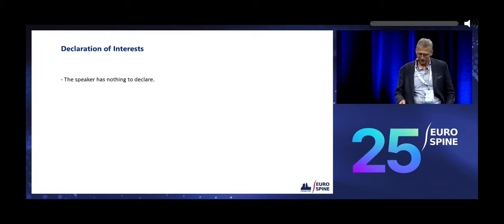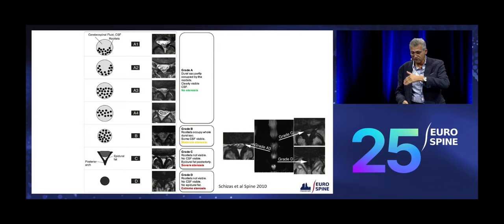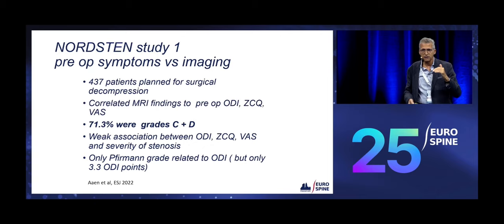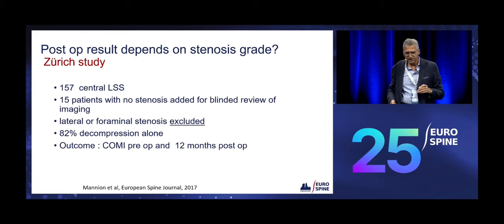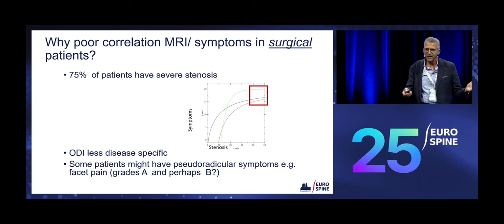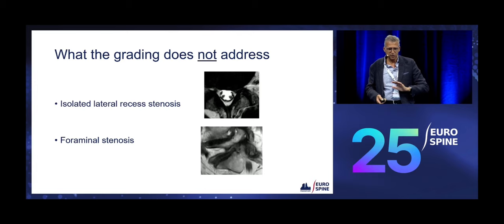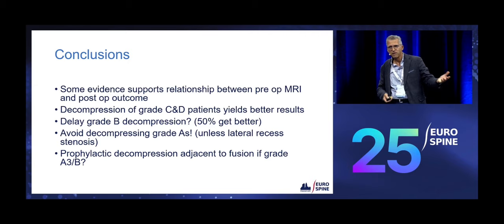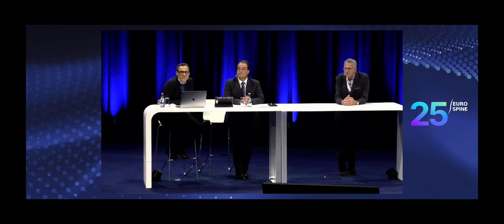The morphological classification for lumbar spinal stenosis ( Schizas grading). Eurospine 2023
Guest  lecture at the 2023 Eurospine meeting in Frankfurt.